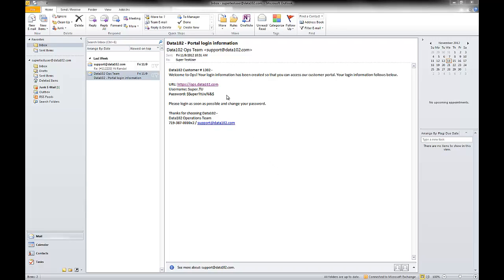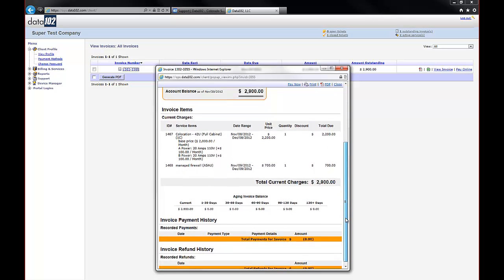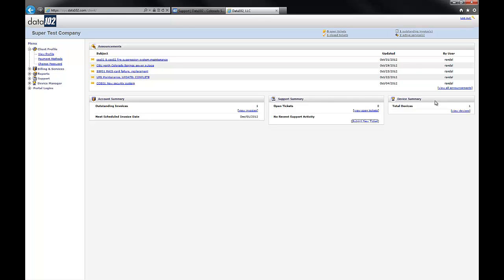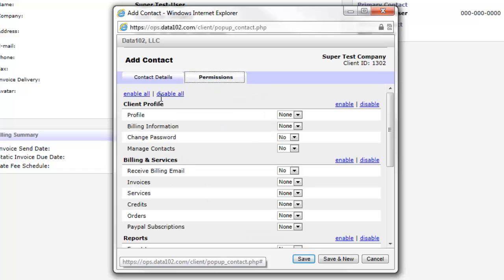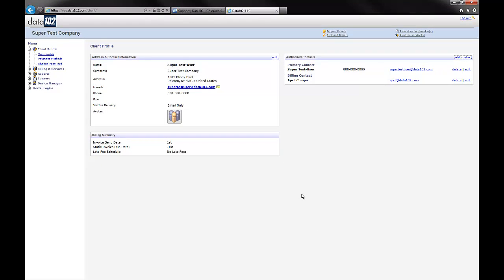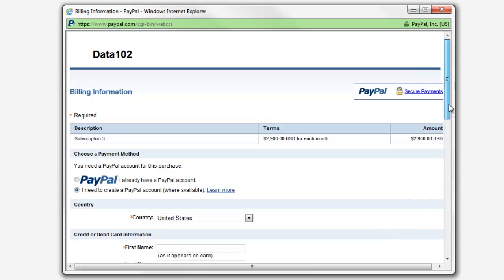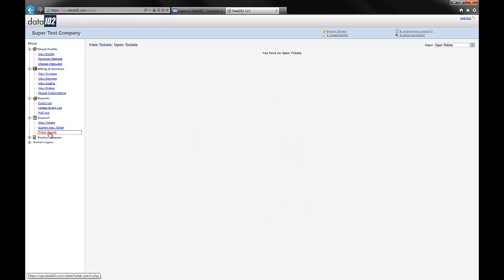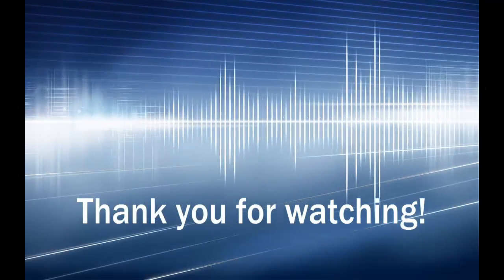Data102 Client Portal Overview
A brief tutorial on how to navigate our client portal. Data102 is Colorado Springs local datacenter.